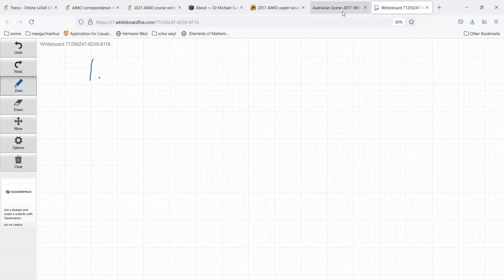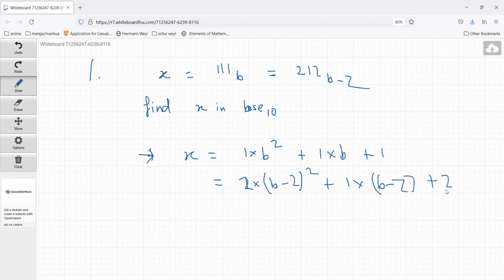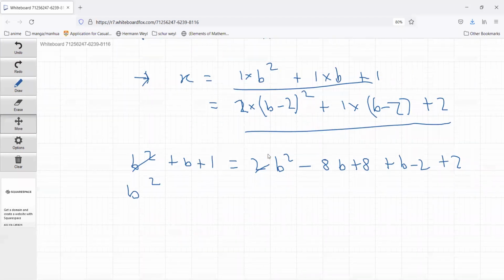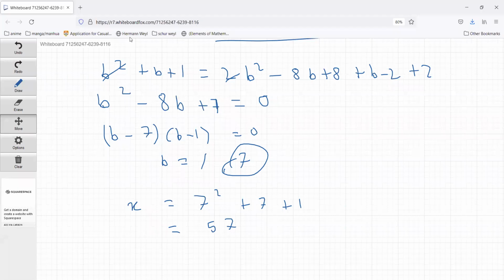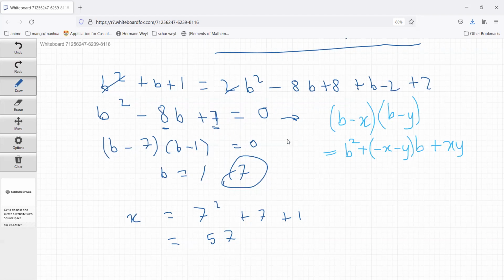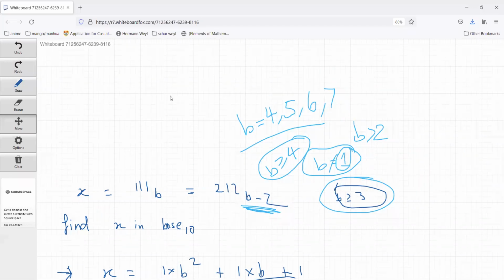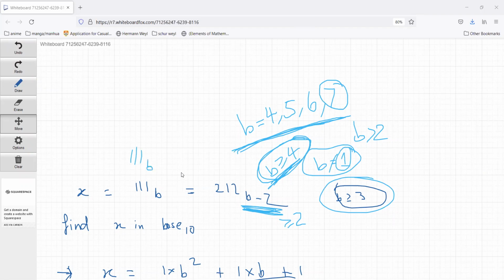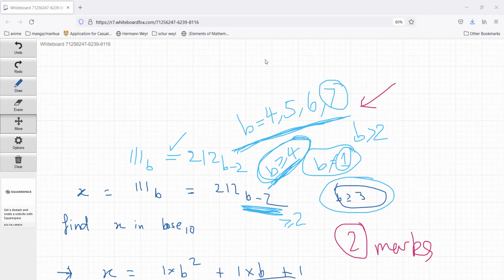2017 AIMO Q1 bases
Australian Intermediate Math Olympiad solutions from Term 3 class 2021

Aayush and Yee are no longer with us.